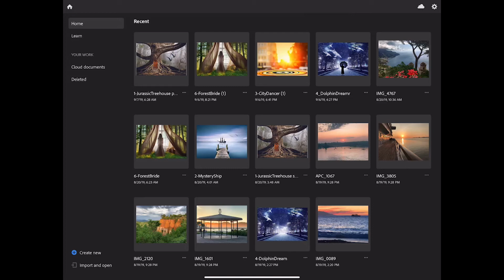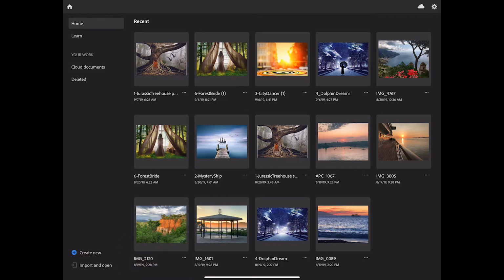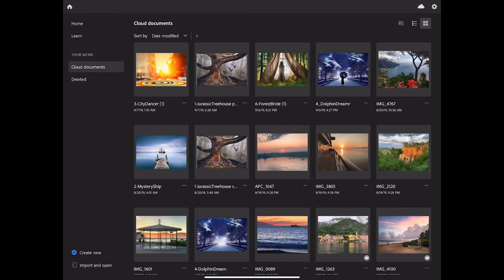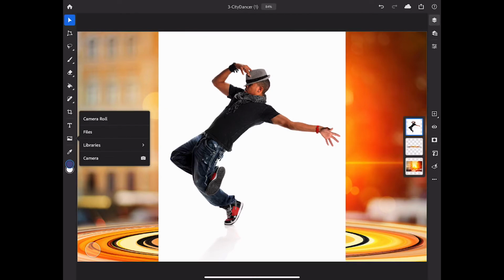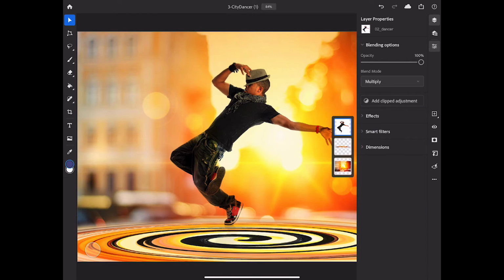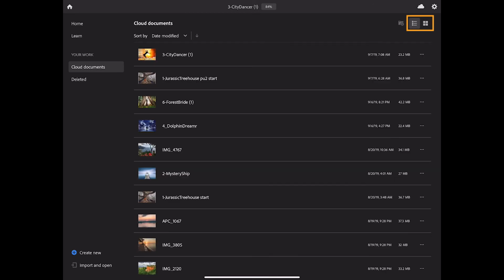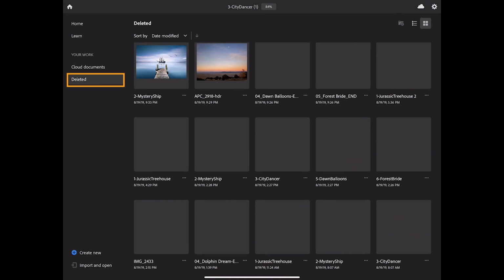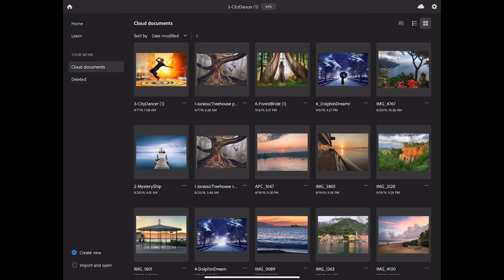How to use cloud documents in Photoshop on your iPad 2022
In this video we will learn How to use cloud documents in Photoshop on your iPad 2022

What you learned: Get to know cloud documents on your iPad

The first screen you see when you launch Photoshop on your iPad is the Home screen, which displays thumbnails of your recent images. To open a document to work on:

    Tap Create new to start with a blank canvas, or
    Tap Import and open to start with a file from one of your storage locations, your Camera Roll, or the Camera on your iPad, or
    Tap Cloud documents to open the Cloud Documents Organizer. Then tap a thumbnail in the Cloud Documents Organizer to open a cloud document. A cloud document is a Photoshop document saved to Adobe’s cloud.

Add another image to your open document

    In the Toolbar, tap the Place Image tool and choose a document source. Tap an image to add it to your open document.
    The placed image opens in Transform mode in the open document. Drag the handles on the blue Transform boundary to scale or reshape the placed image. Press inside the boundary and drag to move the placed image. Tap Done to exit Transform mode.
    Continue editing the open document in Photoshop on your iPad, which offers core tools and features found in Photoshop on your computer, with more capabilities added regularly.
    Tap the Home button to return to the Home screen or to your Cloud Document Organizer, depending on where you started.

Enjoy the benefits of cloud documents

    As you work in Photoshop on your iPad, your updated document automatically saves to Adobe’s cloud every few minutes, so you never have to worry about saving your work.
    Your cloud document is seamlessly available in Photoshop across devices. The next time you log in to Photoshop on your computer or your iPad, you can pick up editing the document where you left off.

Manage your cloud documents

    In the Cloud Document Organizer in Photoshop on your iPad, you can view, sort, and organize all your cloud documents.
    Tap the Three-Dot icon under a document thumbnail to rename, duplicate, or delete a document. If you delete a document, you can restore it by tapping Delete on the left, tapping the Three-Dot icon under the deleted document, and choosing Restore.